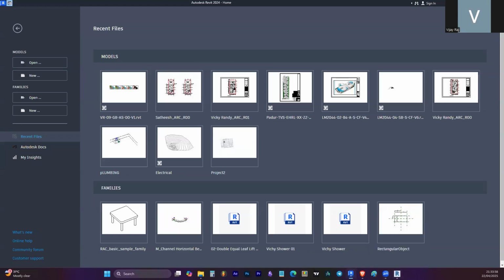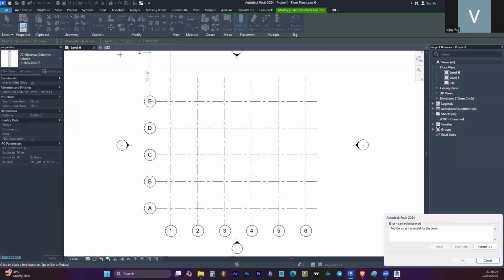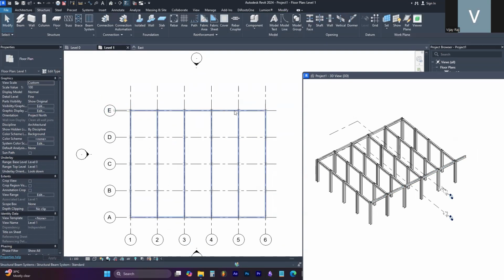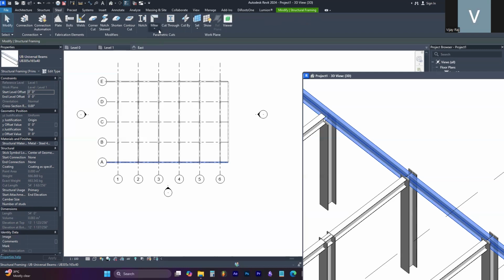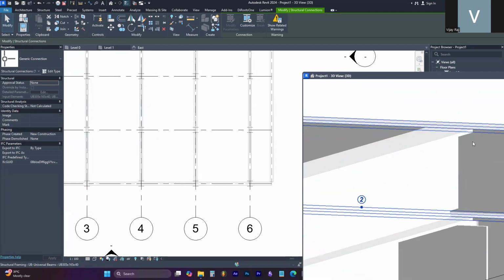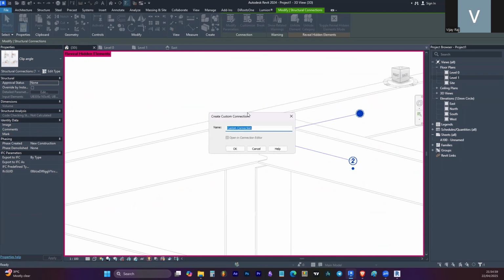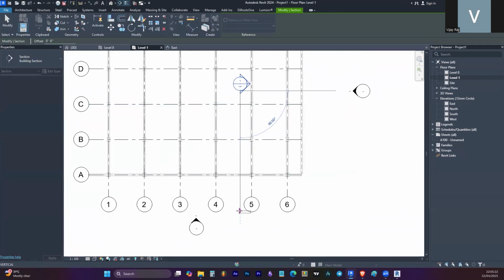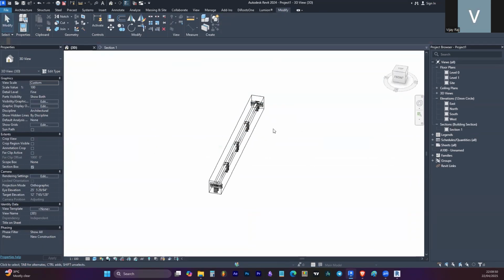Steel Structure Modeling in Revit: Beams, Columns, Cuts & Advanced Connections Explained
🔧 Modeling Steel Beams & Columns Using Grids
🔧 Using Beam Systems for Efficient Framing
✂️ Applying Cuts: Miter, Cope/Notch, and Cut By Elements
🔩 Deep Dive into Steel Connections:
  ✔ Clip Angle
  ✔ Apex Double
  ✔ And More Revit Connection Types